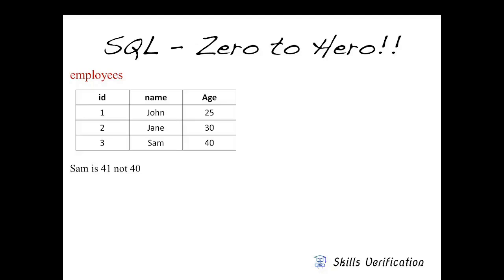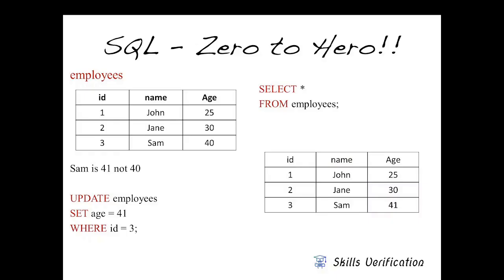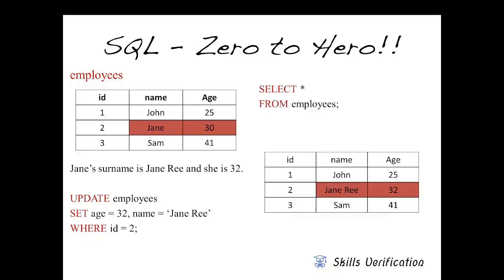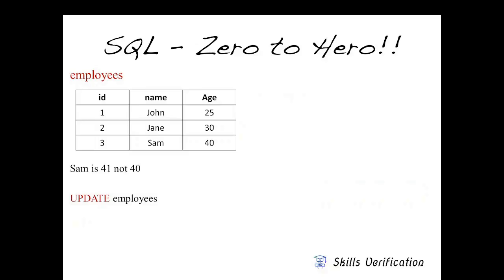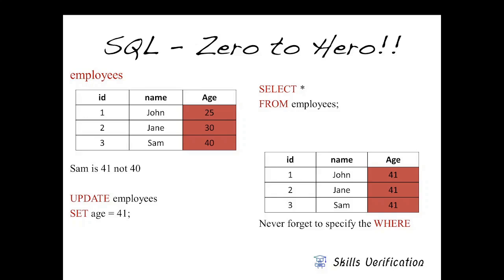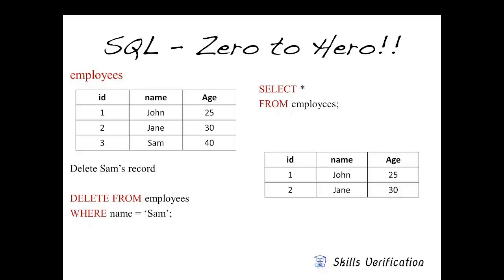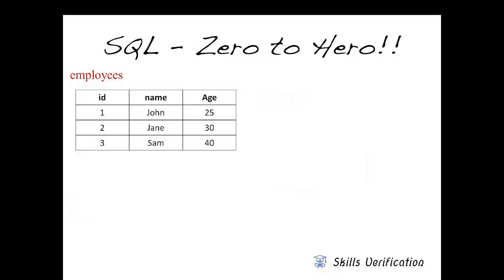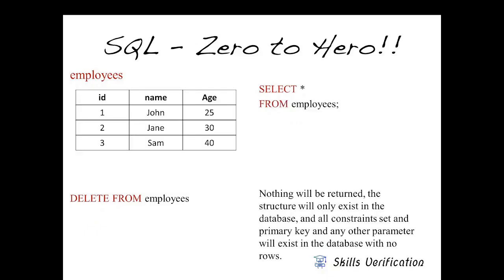SQL Zero to Hero Module 1 Video 11 - SQL UPDATE, DELETE, DROP